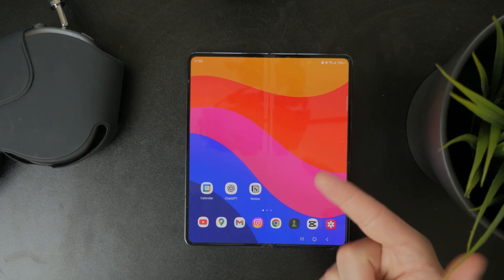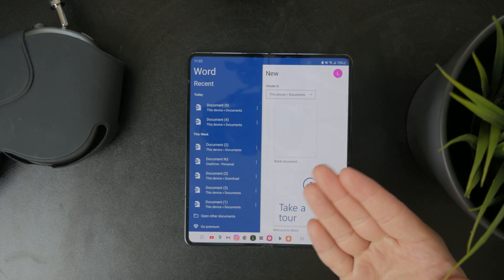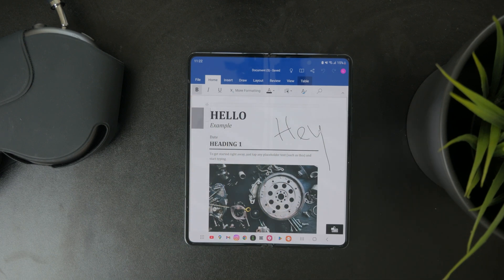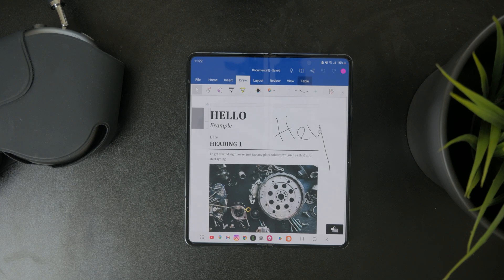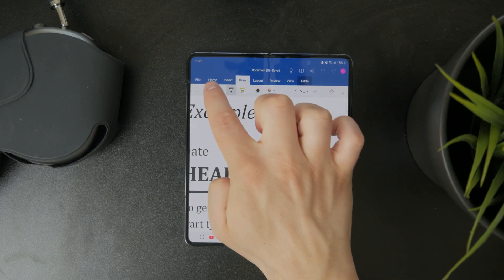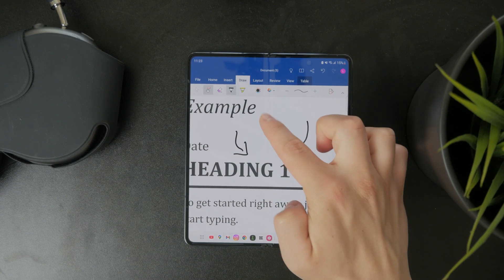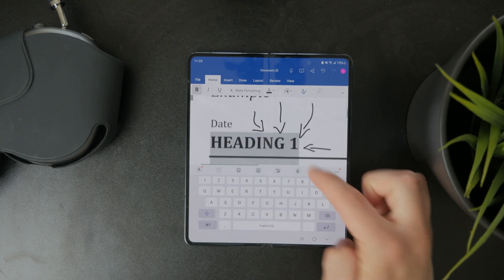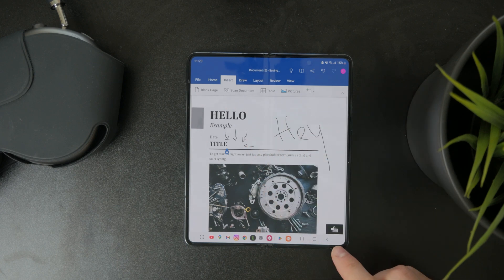How to Draw in Microsoft Word Android (tutorial)